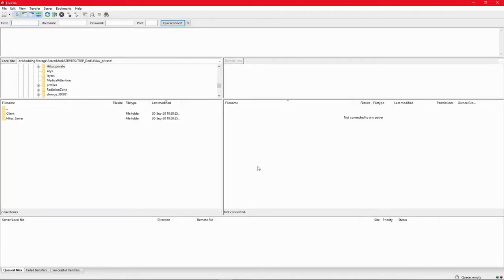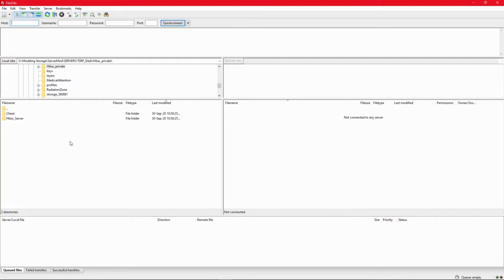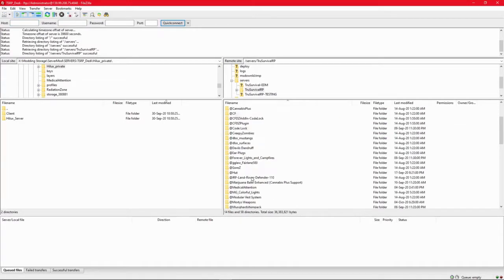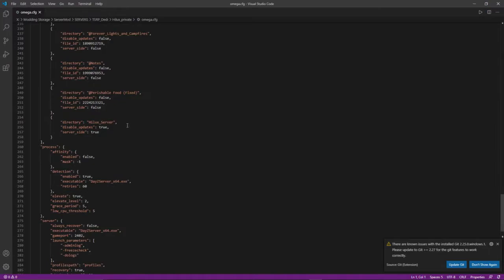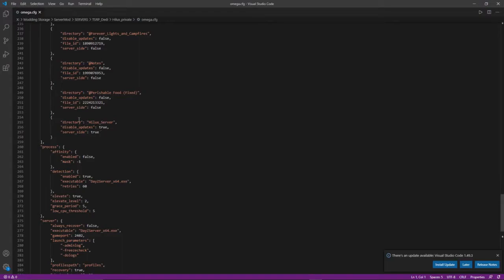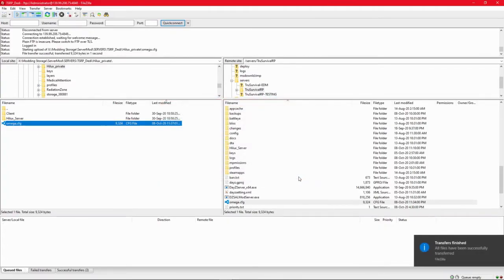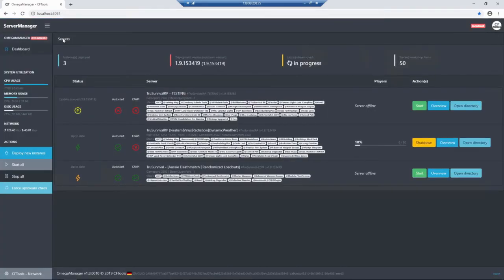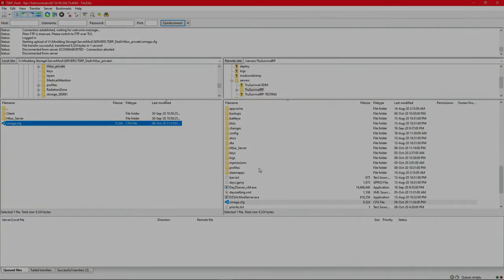Server Side Mod Tutorial - (Server using Omega Manager)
As the title states, this is a tutorial on how to install server side only mods on a dedicated server running Omega Manager.

I have done this video on behalf of GlowGlaw, she has been getting DM's from many people on how to install the server side parts of her private mods on servers running Omega Manager so hopefully this video makes things easier.

GlowGlaw and her workshop link

TruSurvival RP Details
SERVER: Server: TruSurvivalRP [Realism|Virus|Radiation|DynamicWeather]
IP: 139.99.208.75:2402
MAP: Valning